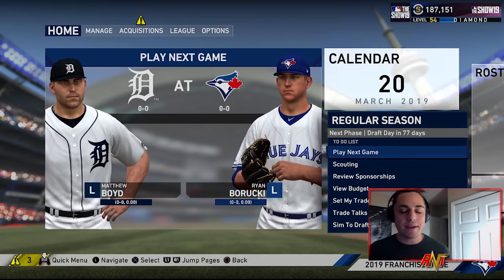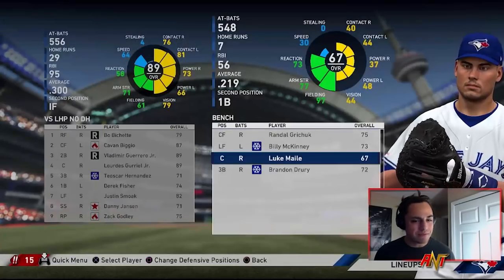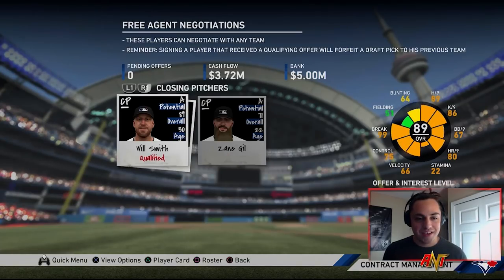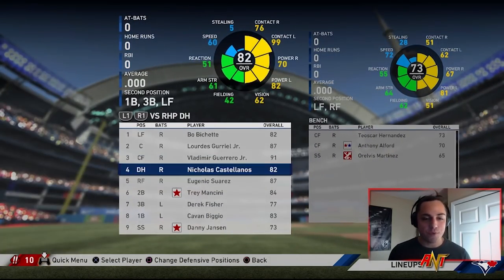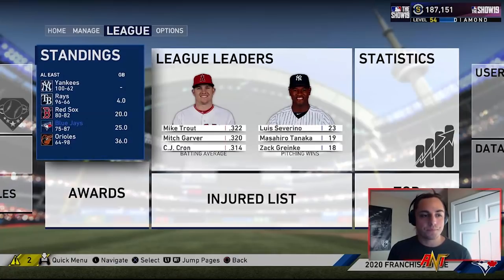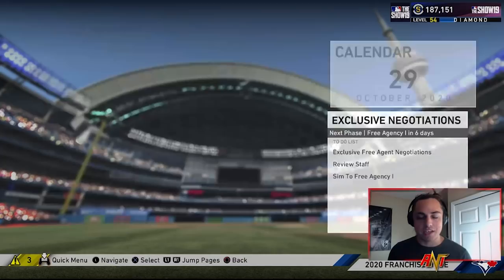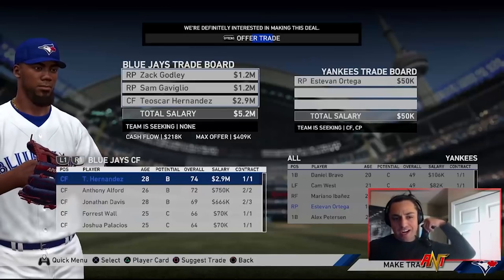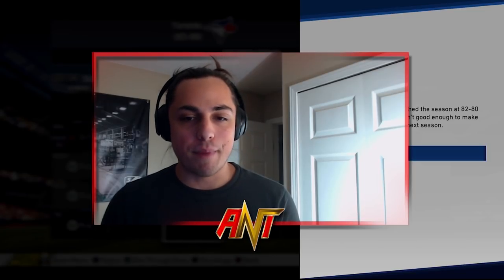OUT OF POSITION REBUILD CHALLENGE | MLB the Show 19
Every player is out of position. this is gonna be bad!